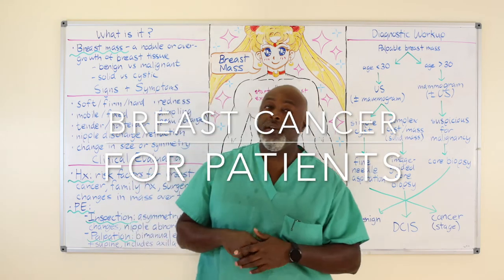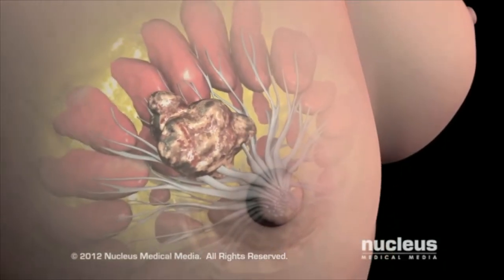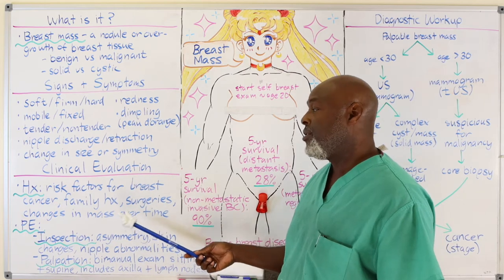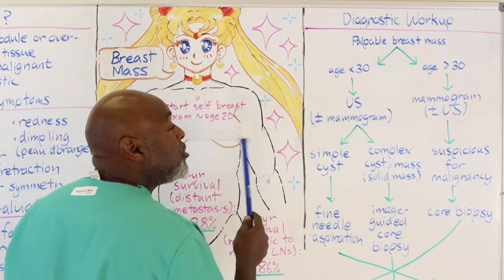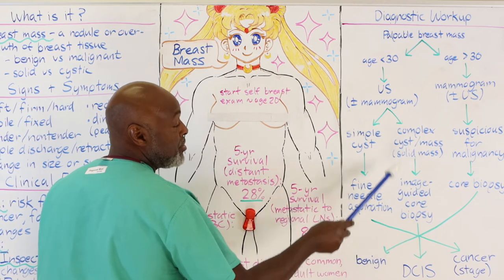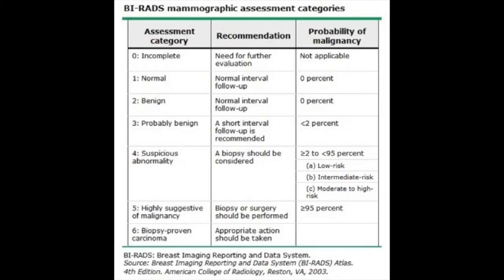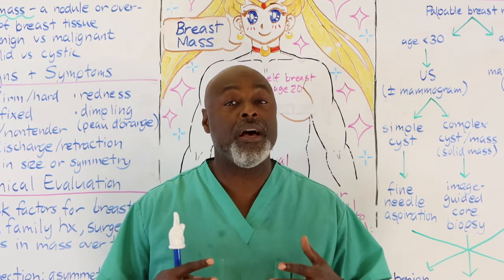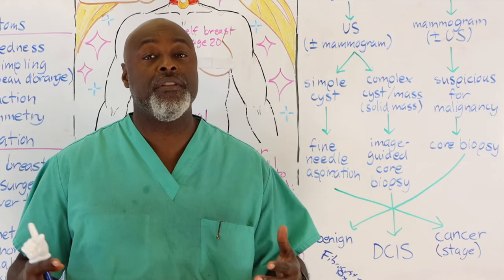Lecture #17: Everything a Patient Needs to Know About Breast Cancer BEFORE they see the Doctor.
There are thousands of resources online and offline about breast cancer.  Finding a good quick overview is hard.  I created this video for the beginning medical student and the patient that wants to know everything before they go see the doctor.  It was supposed to be quick but turned out to be 30 minutes.  Its still a good overview.  As soon as you watch this you will have most of your questions answered.  If  you still have more questions please ask your surgeon.  They will be able to dive into the details a lot more.

Also know that this was up to date at the time it was published.  Breast Cancer treatments change often and will be updated if any are huge.

Also thanks to @nucleusmedicalmedia as always.  They definitely take care of me! And the animation makes the video POP!